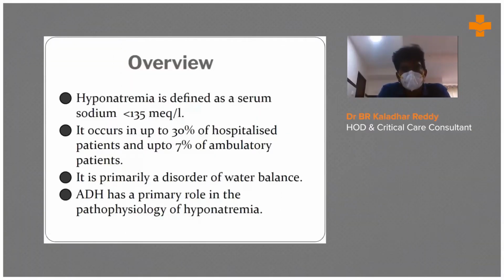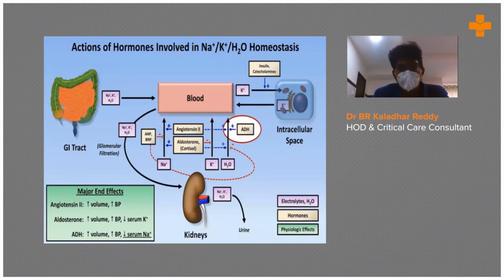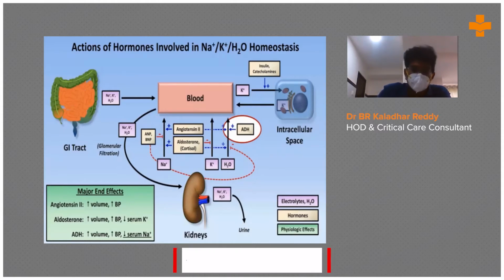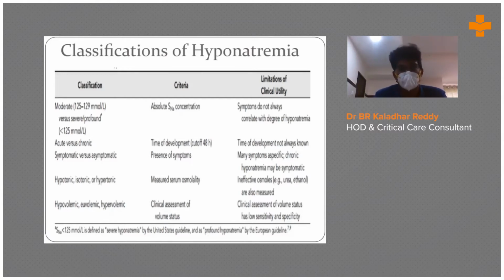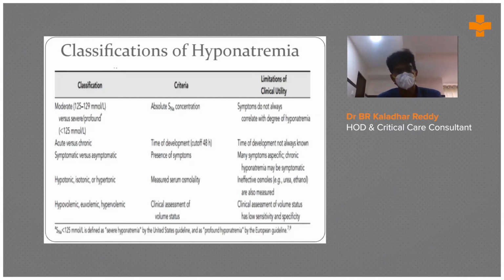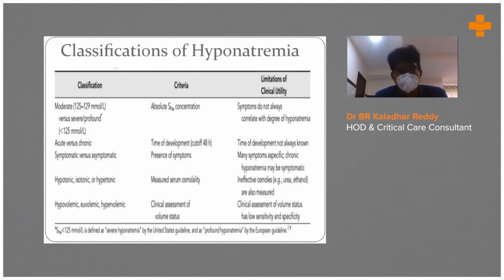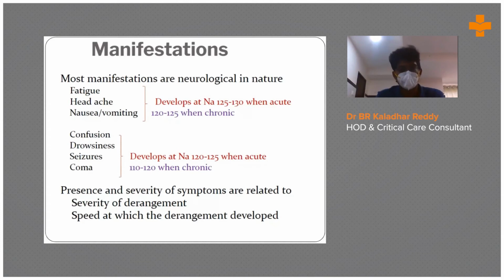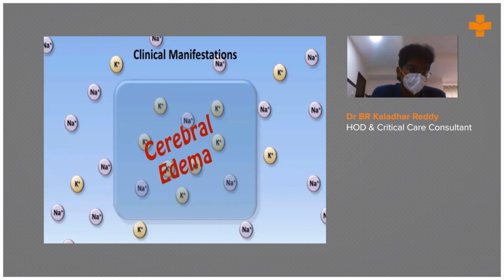Classification & Clinical Manifestation of Hyponatremia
Hyponatremia is classified in adults according to serum sodium concentration- euvolemic, hypovolemic, or hypervolemic. Different types of hyponatremia can be distinguished using the appropriate interpretation of laboratory tests. In addition to confusion and neuromuscular excitability, hyperreflexia, seizures, and coma, other symptoms include seizures and coma

Dr. BR Kaladhar Reddy, HOD & Critical Care Consultant, explains the classification and clinical manifestation of Hyponatremia.